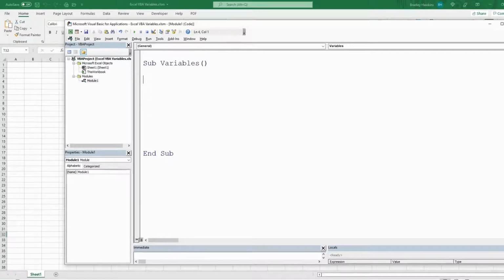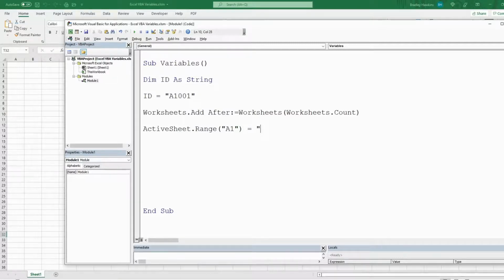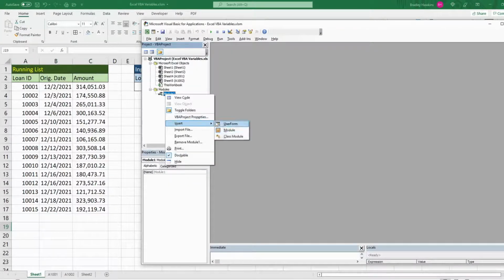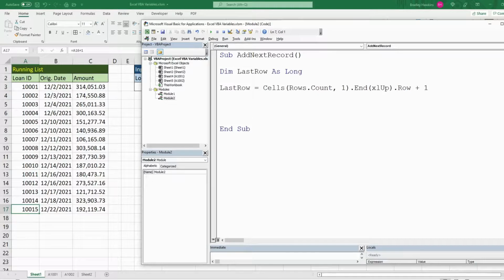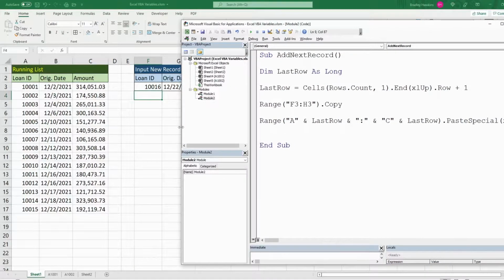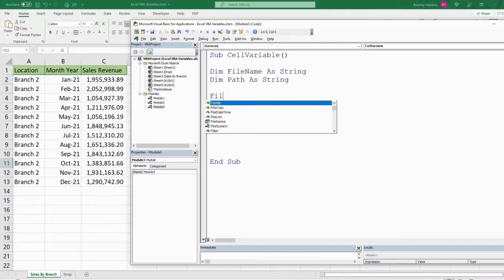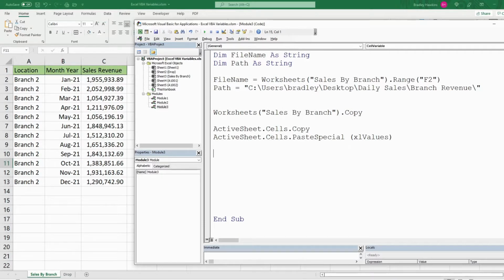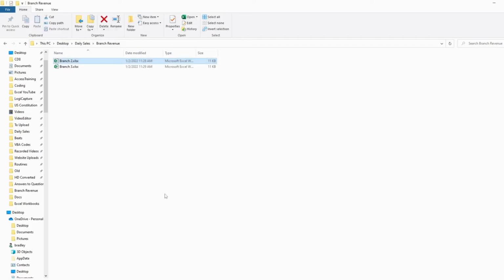Excel VBA Intro to Variables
This video is part 6 in a Series of a Beginner's Guide to VBA in Excel.  This lesson covers VBA Variables.  Variables allow you to store values in "code words" in your VBA Code.  The tutorial begins with a simple example of a "string variable."  The second part of the video displays a "numerical variable" that is used to dynamically get the Last Row in a dataset.  The end of the video shows how to store a Cell Reference in a Variable to use as a FileName when saving a file.